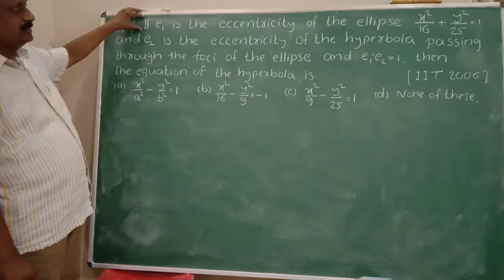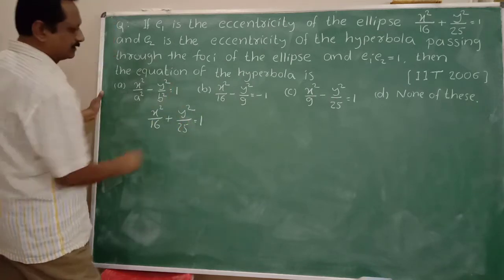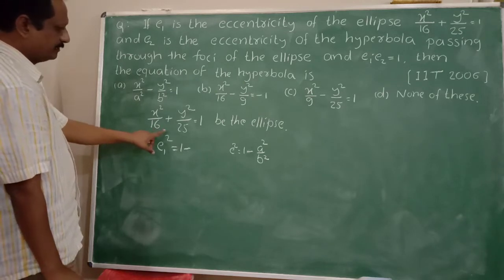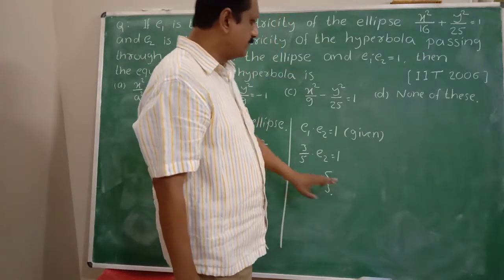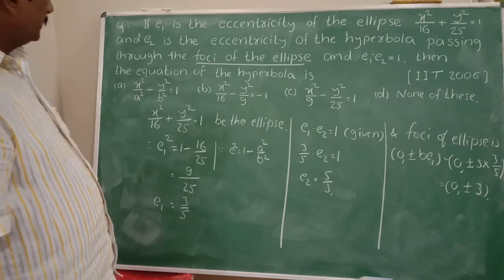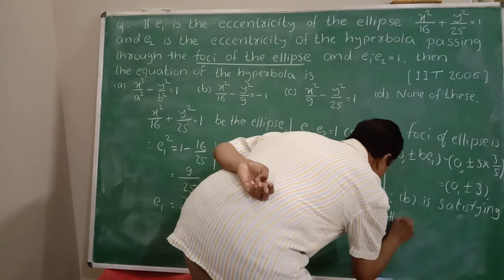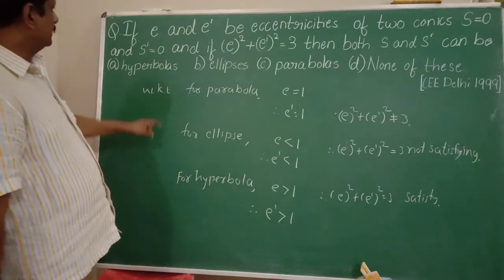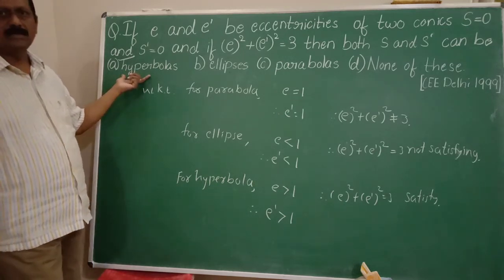Conic section 6c (JEE/cet/other compitative exam)